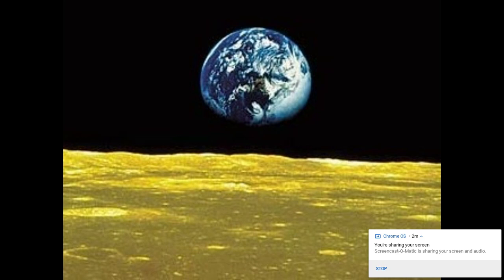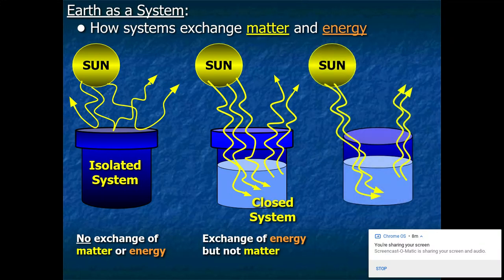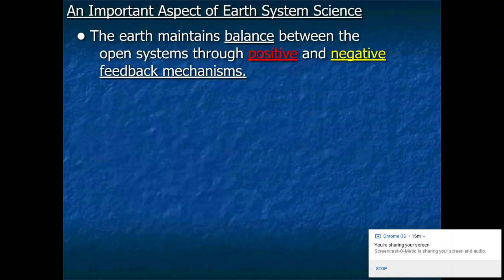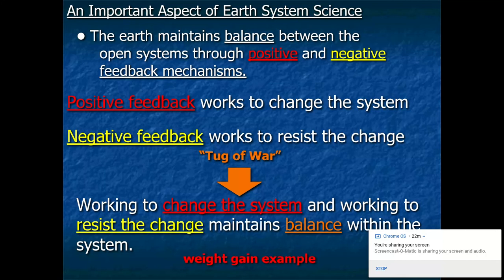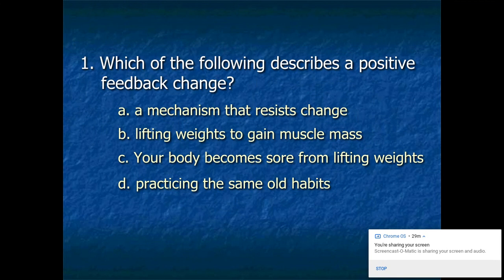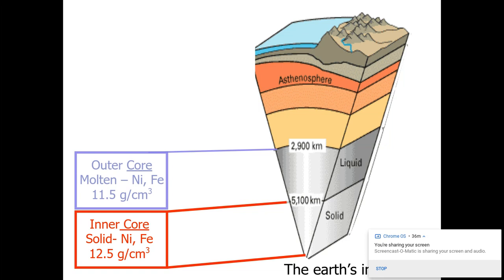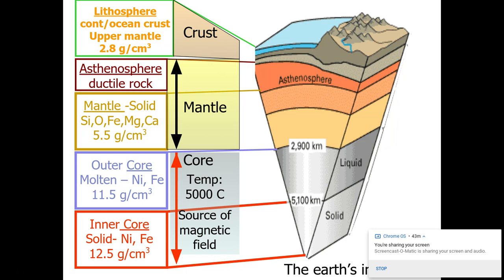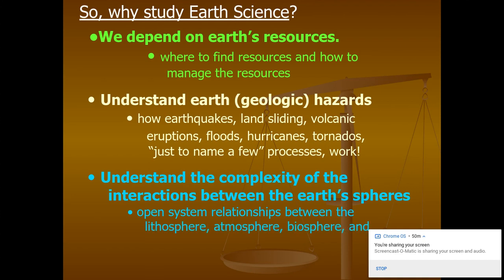Intro to ERSC Part 2